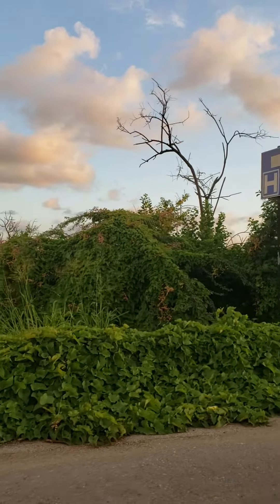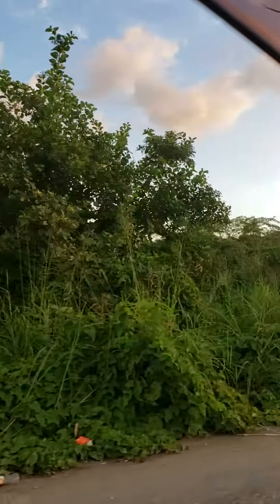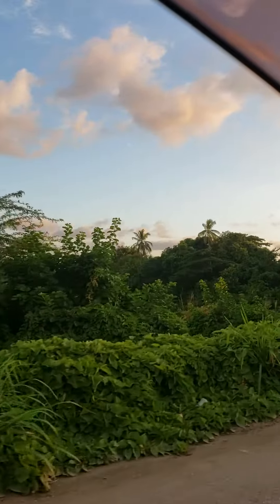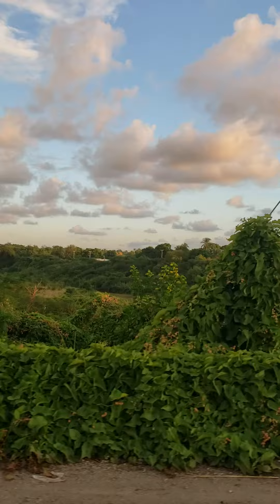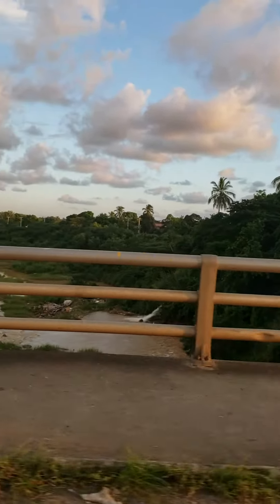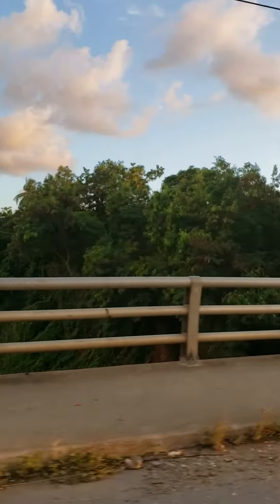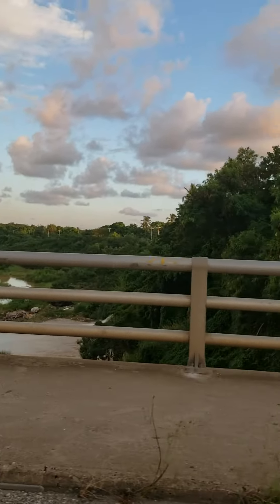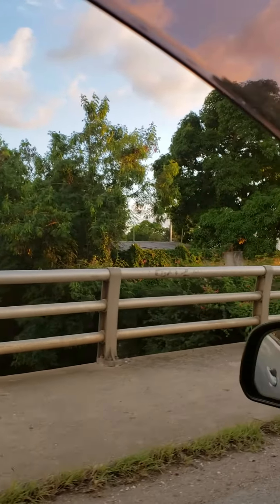Spanish Town Jamaica video 2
Driving around in Spanish Town Nov 2019